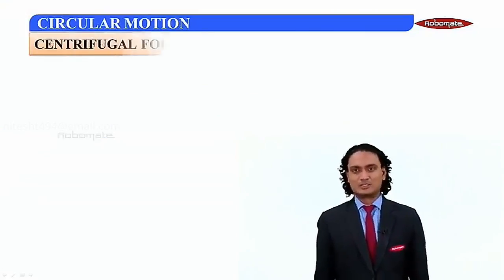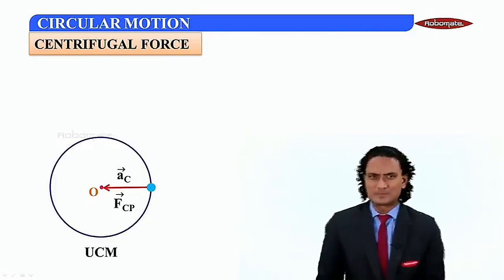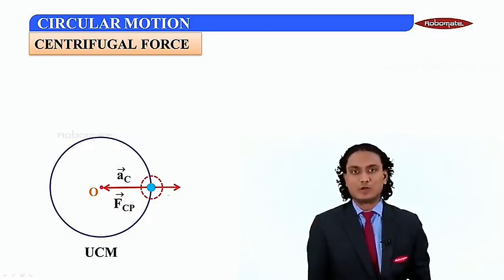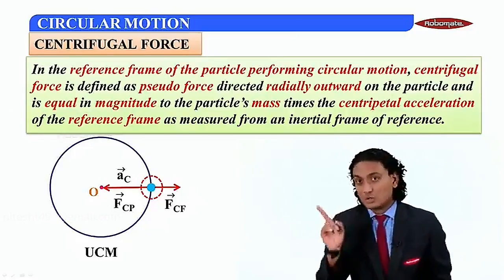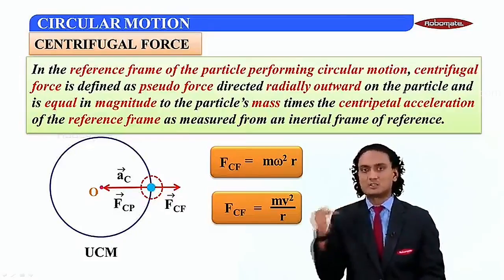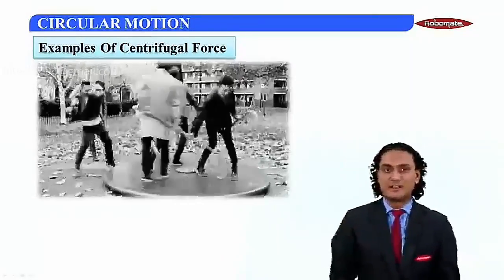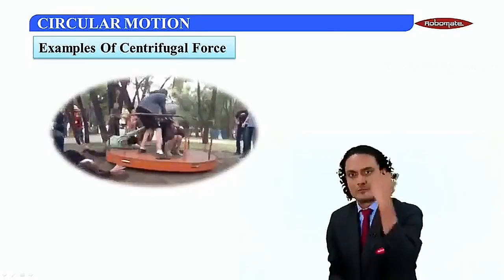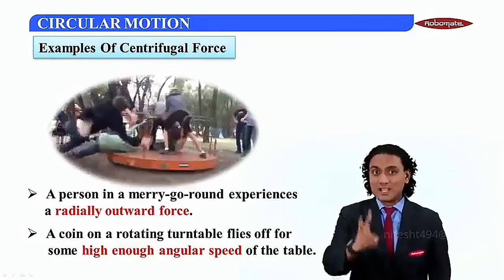Circular part 33